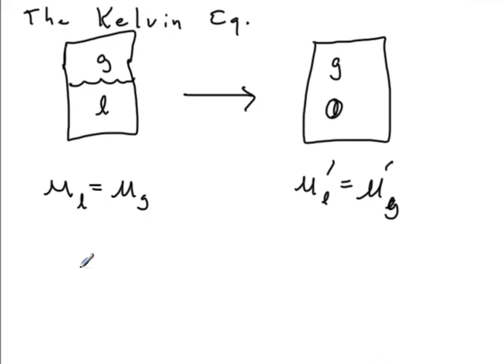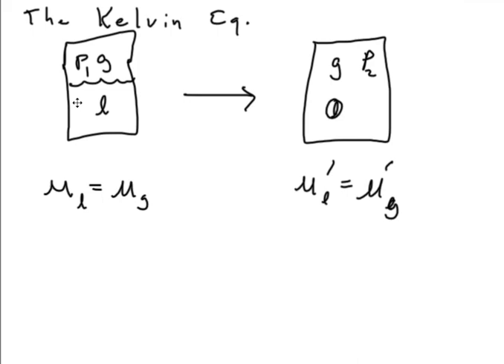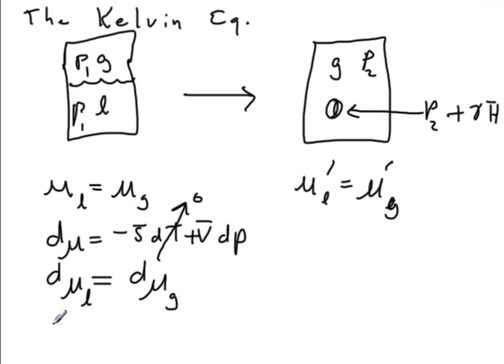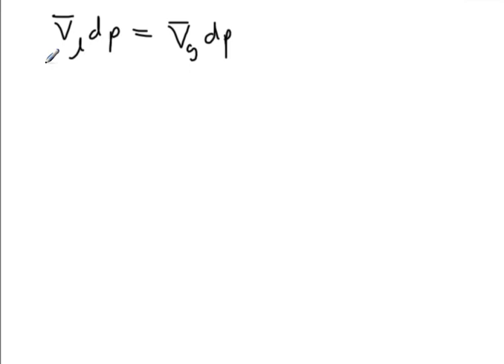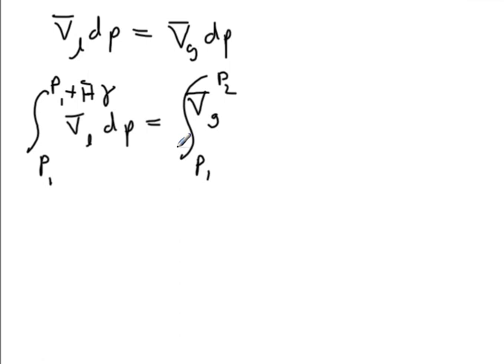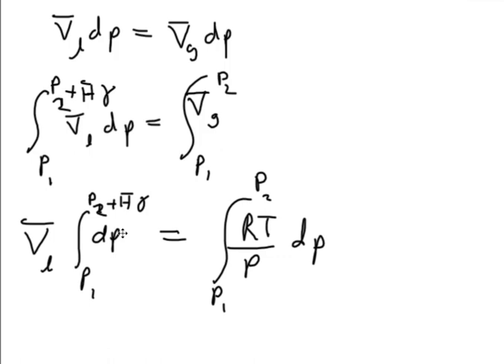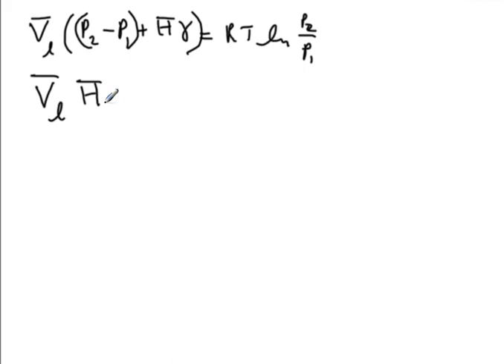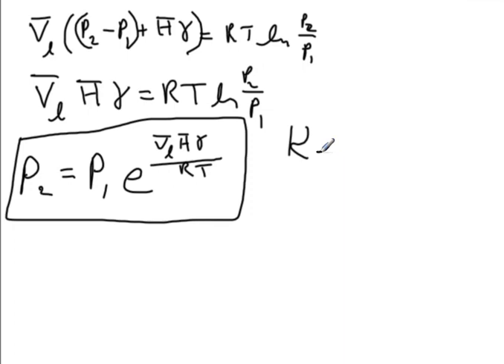Kelvin equation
The Kelvin equation, derived here, shows that the vapor pressure of a droplet is higher than the vapor pressure of the bulk liquid, due to the positive curvature (and thus positive Laplace pressure).  Conversely, the vapor pressure of liquid under a meniscus with negative curvature will be less than that of the bulk liquid.